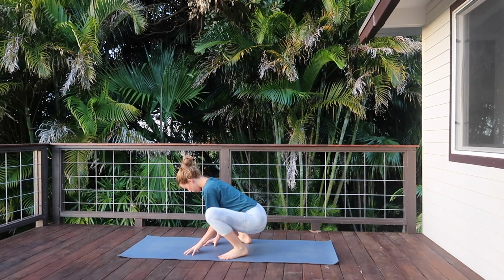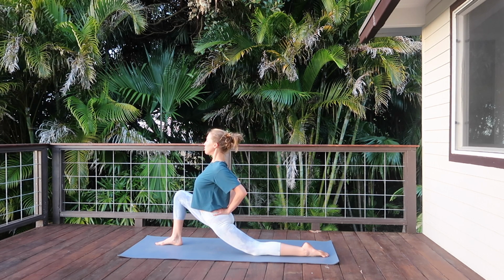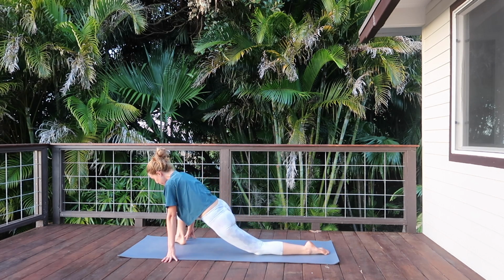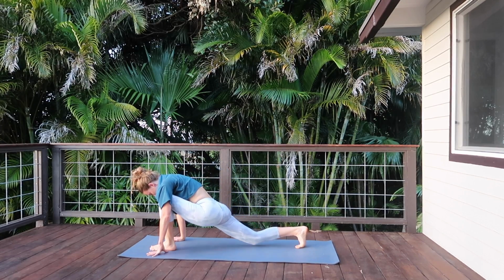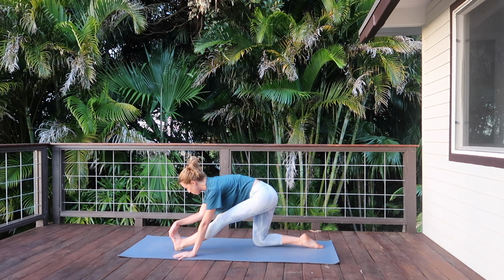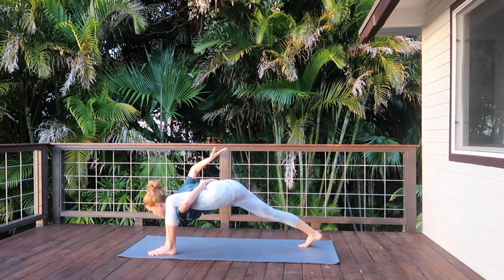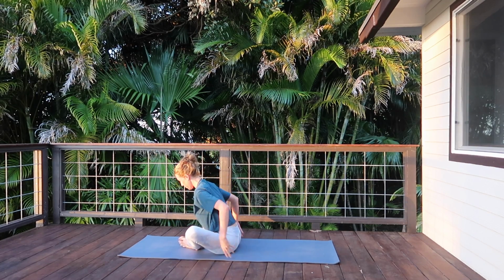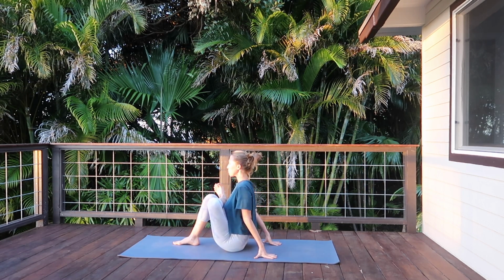MY FAVORITE STRETCHES AFTER RUNNING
Here are some of my favorite stretches to do after a run! I like to move through these relatively quickly so that it takes very little time and I'm more incline to stretch after each run. Enjoy!

It's completely changed the flexibility game for me. I highly recommend it if you want to make yoga part of your routine.)